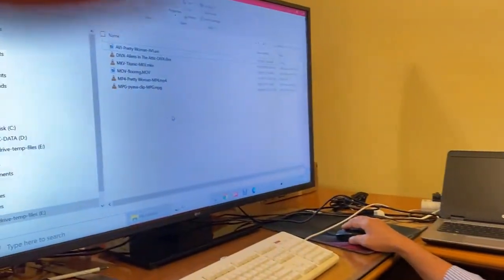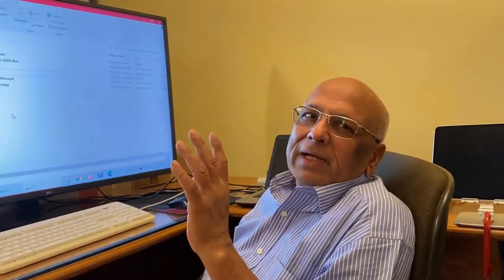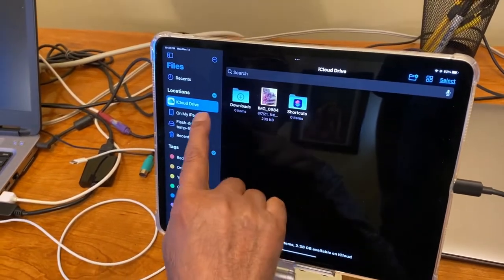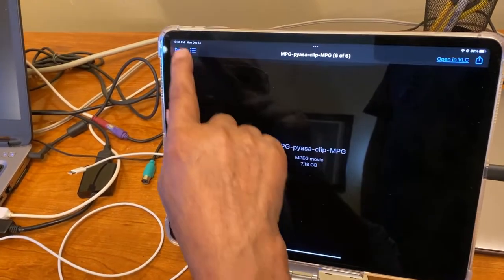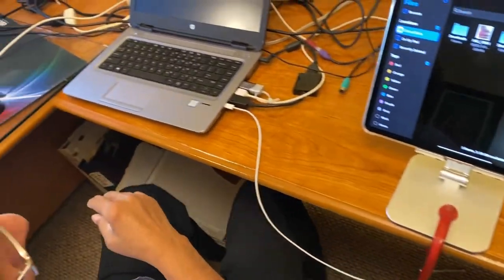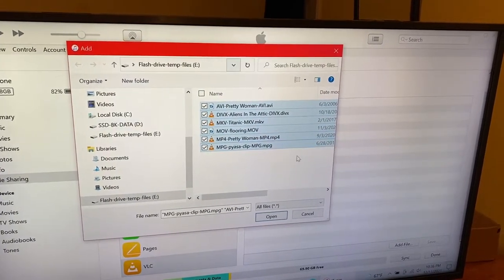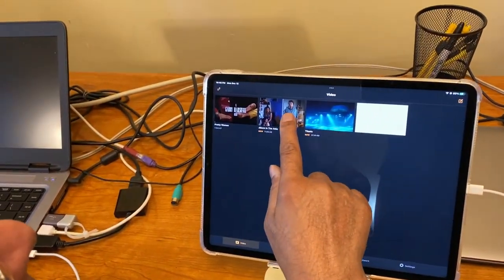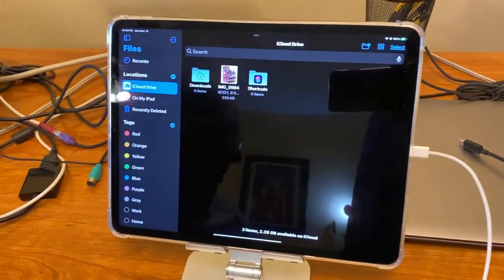How to play Movies Stored on Flash/Hard Drive on iPad Pro 2021 Edition or any iPad/ iPhone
How to play any movie on iPad Pro, how to play your home movies on iPad Pro, How to use iTunes to copy movies to iPad, VLC can play any movie, VLC supports all video formats, what movies does Apple support, How to play MKV movie on iPad, How to play AVI movies on iPad, How to play DIVX movies on iPad

In this video I explain how to play any video file format (avi, mkv, mp4 etc.) on iPhone/iPad using VLC for Mobile app for iPhone/iPad. In this video I explain how to connect iPhone/iPad to computer via USB port and transfer video file to VLC App using iTunes File Sharing feature.

You have to download “VLC for Mobile” App for iPhone or iPad from App store. Then you can use iTunes to transfer any video from your computer to iPhone.

iPad doesn't support MKV format, so to watch them on iPad, one way is to transfer it to iPad with “VLC for Mobile” app. Another way is to convert the movie to MP4 format  first, and then play it on iPad or iPhone.

How to Play Any Video Format on iPhone - MKV AVI MP4 Video Transfer with iTunes and VLC.